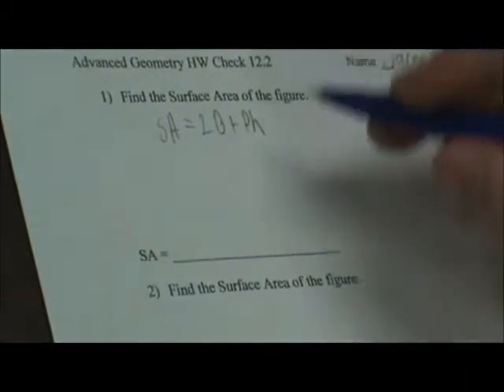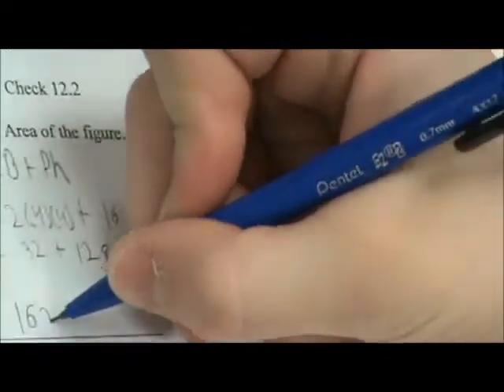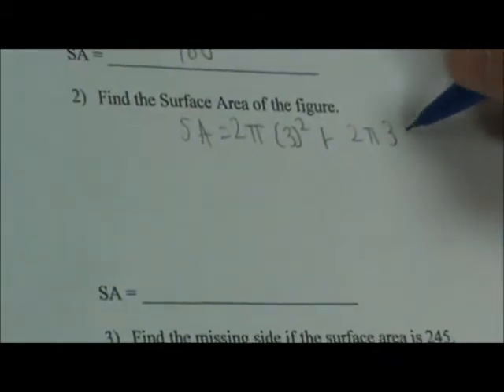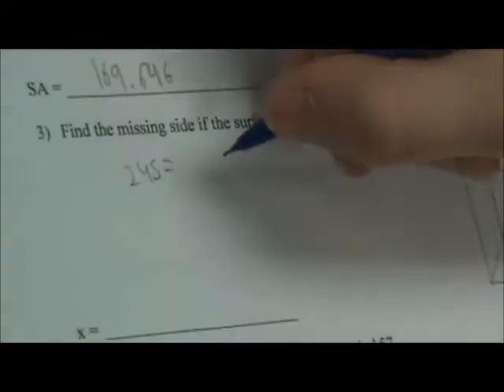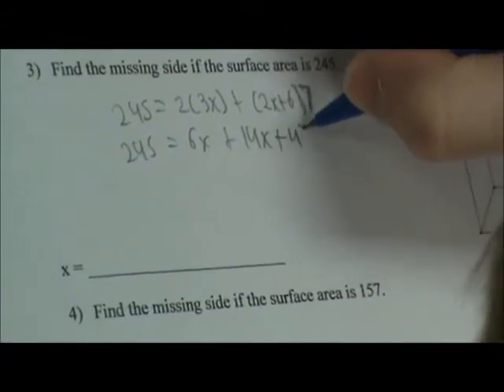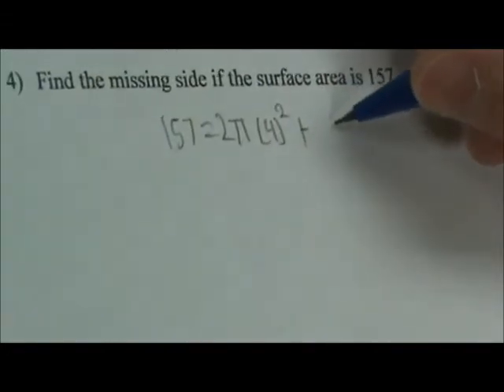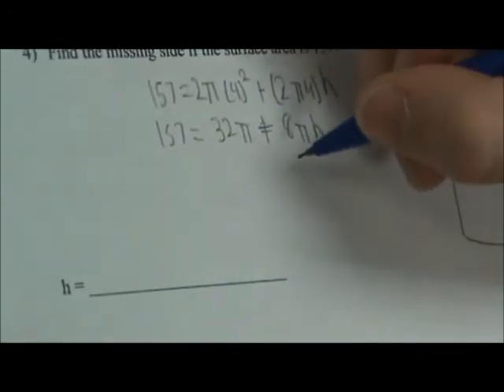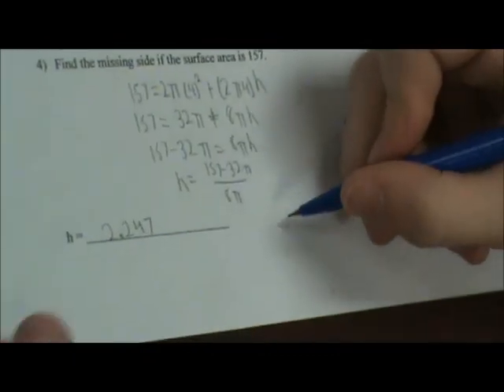yep... another one...